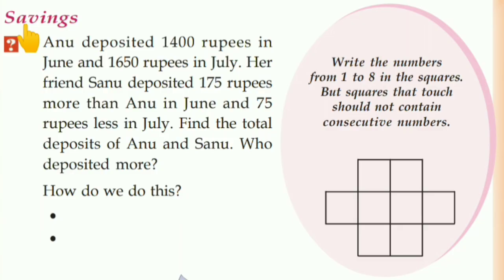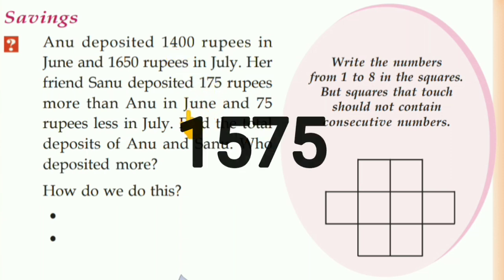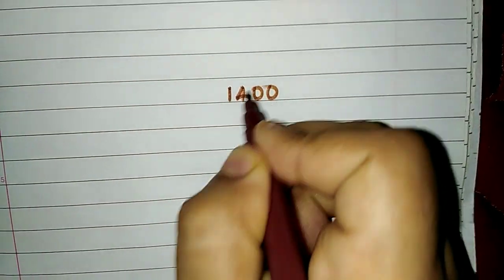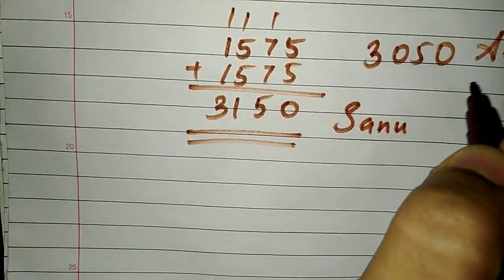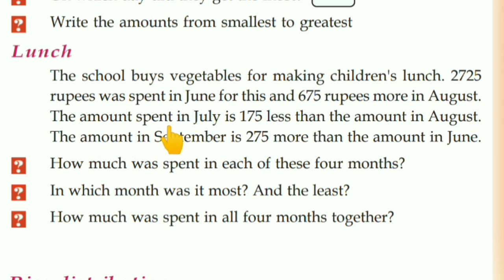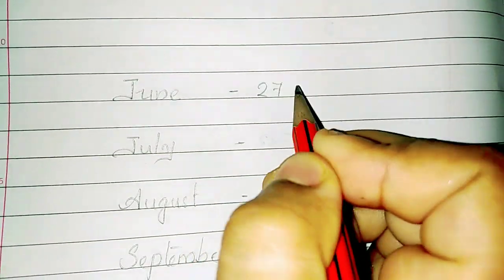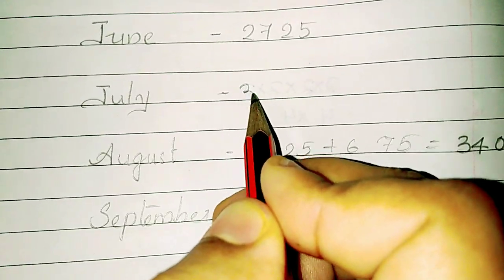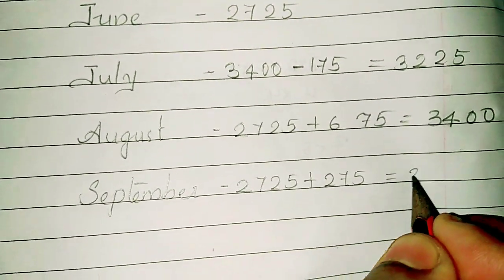Worksheet| STD 04 Mathematics Class | Today's activities explanation #17/11/2020